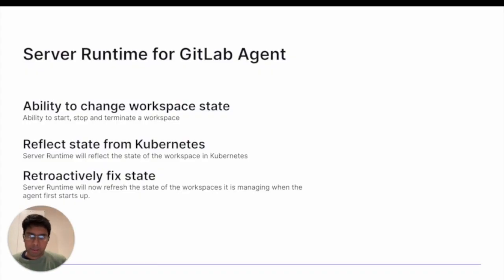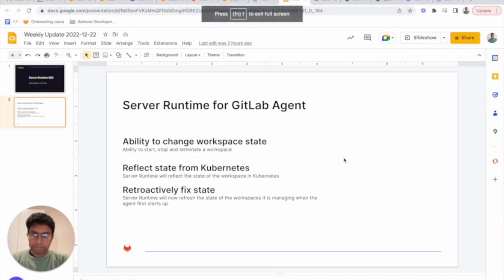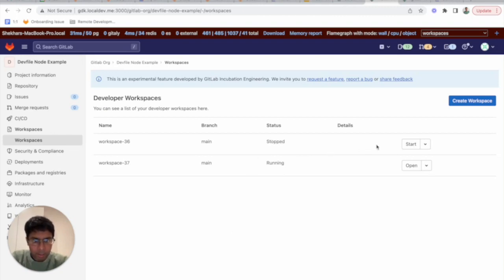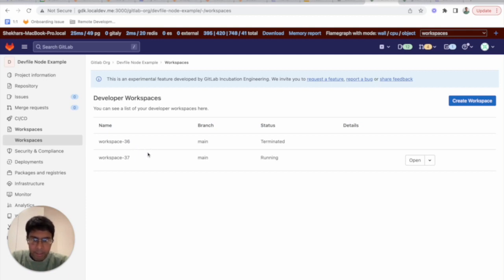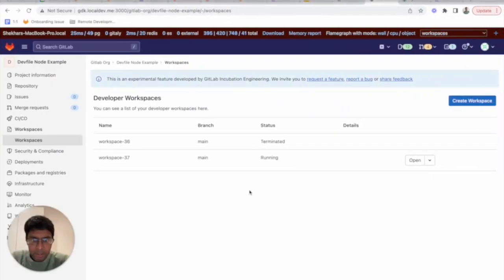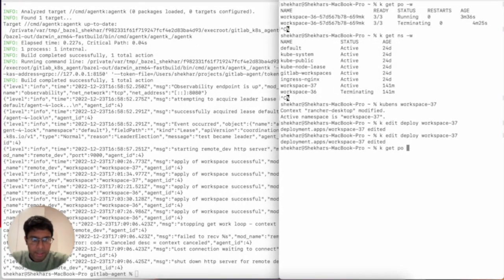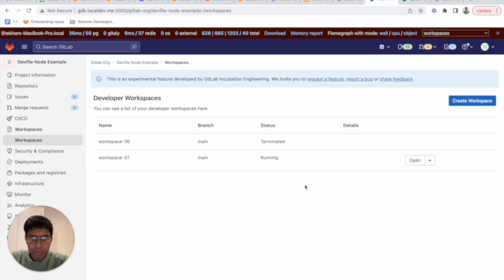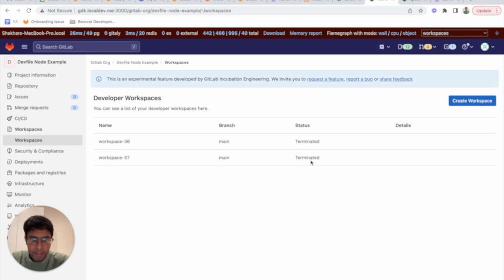Incubation Engineering Server Runtime - Weekly Demo 2022-12-23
This is the weekly update for the Server Runtime SEG for the week of the 23rd of December 2022

This week I've continued on build on the excellent GitLab agent for Kubernetes. Updates include:

1. Ability to change workspace state
Ability to start, stop and terminate a workspace

2. Reflect state from Kubernetes
Server Runtime will reflect the state of the workspace in Kubernetes

3. Retroactively fix state
Server Runtime will now refresh the state of the workspaces it is managing when the agent first starts up.

Chapters
0:00 Overview
0:49 Demo - Changing workspace state
1:49 Demo - Reflect state from Kubernetes
2:42 Demo - Retroactively fix state